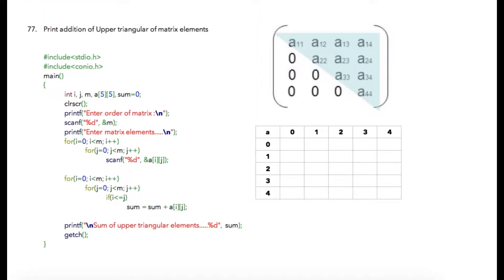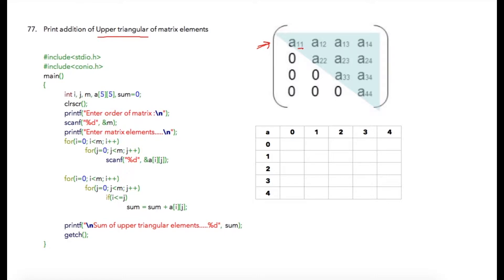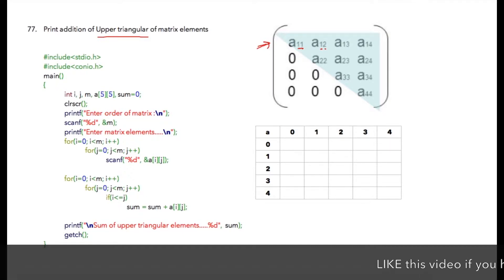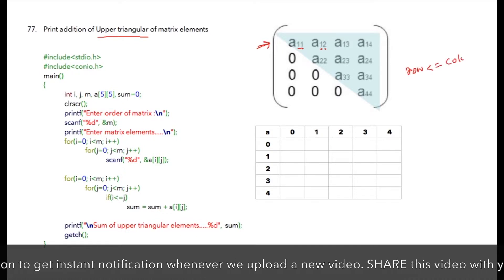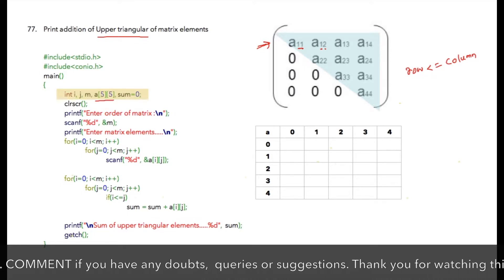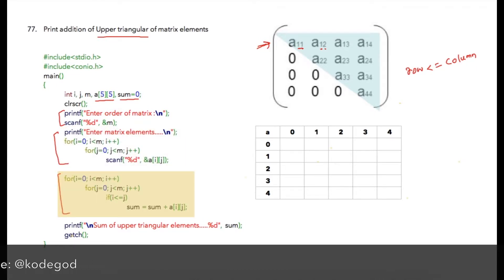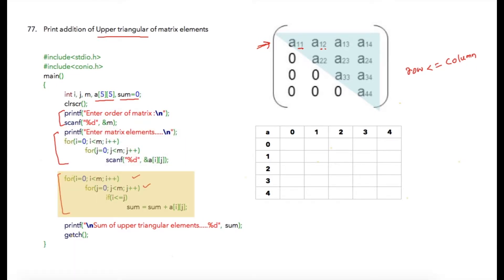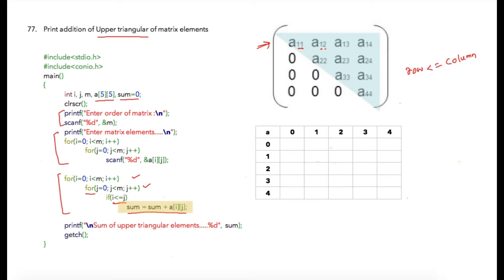Module 13 - Lesson 6 ► Addition of upper triangle of matrix elements [Learn Programming]